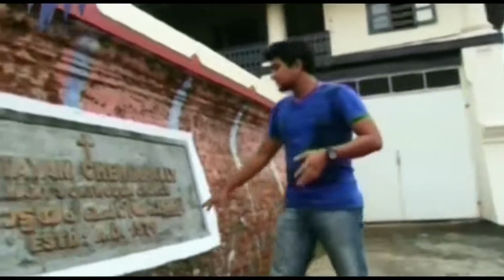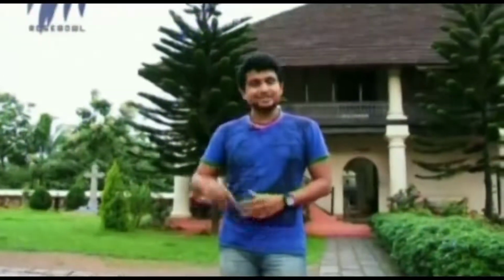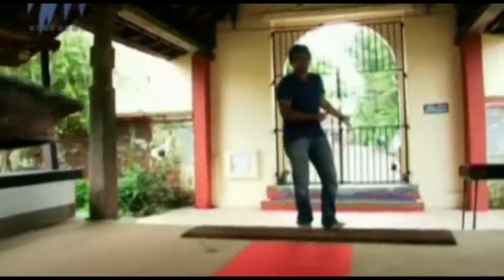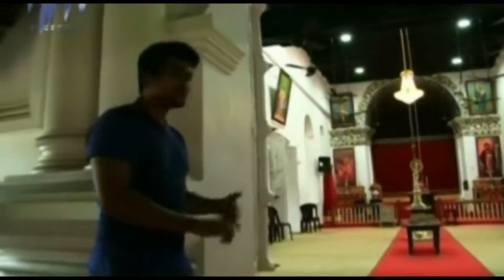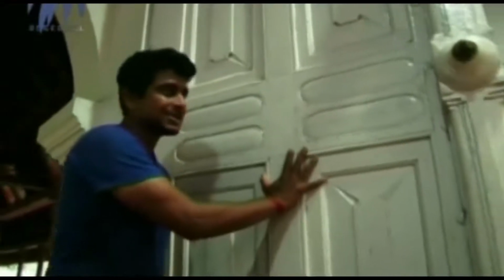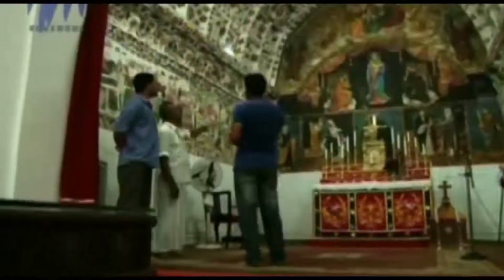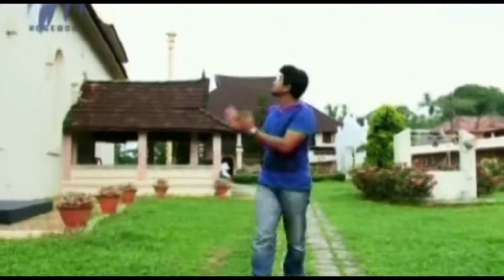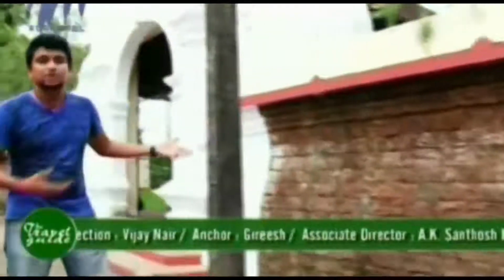Travel Guide - Kottayam Cheriyapally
This edition of Travel Guide features Kottayam Cheriyapally (St. Mary's Orthodox Syrian Church) in Kottayam, Kerala.
Travel Guide is a travelogue on Rose Bowl, in which hosts of the show explores different parts of India and highlights the culture and heritage of the place.